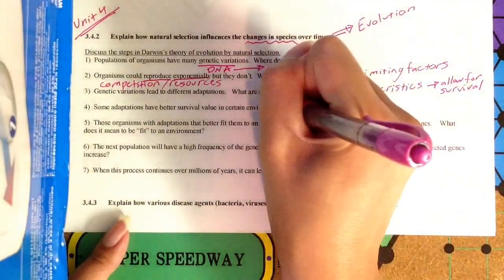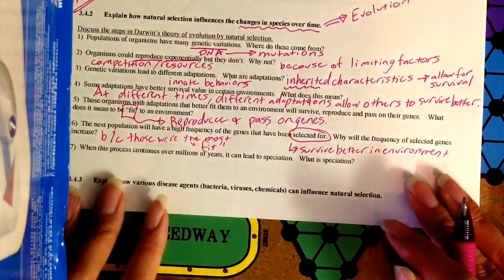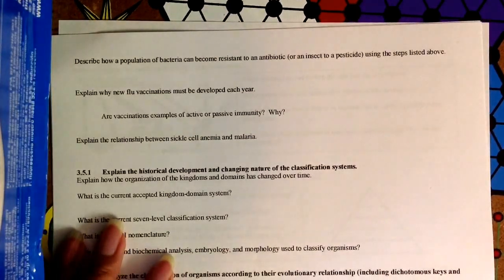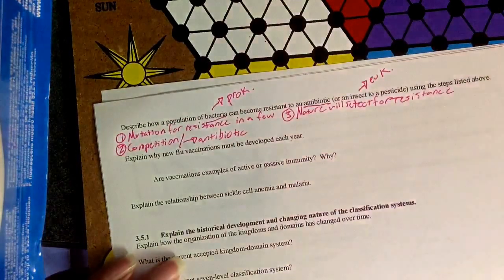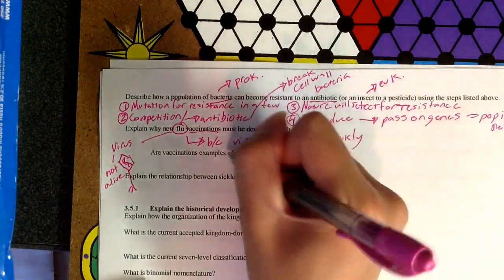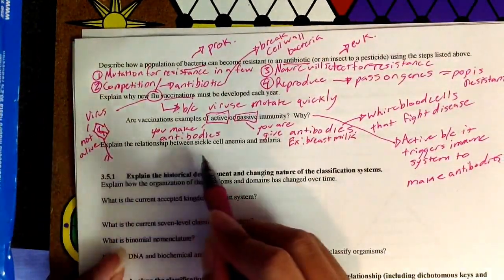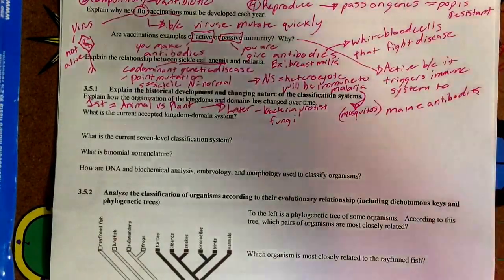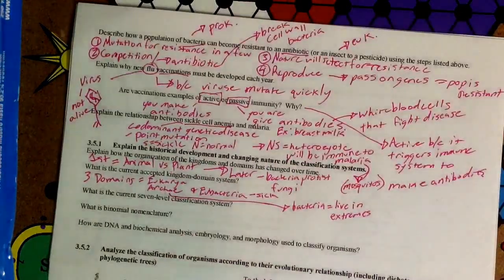Bio One- EOC Review 6